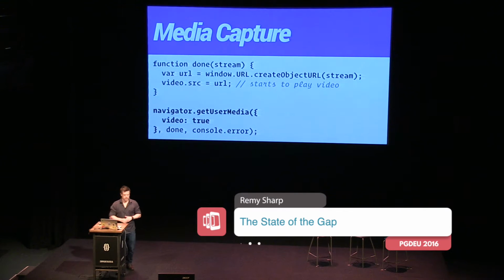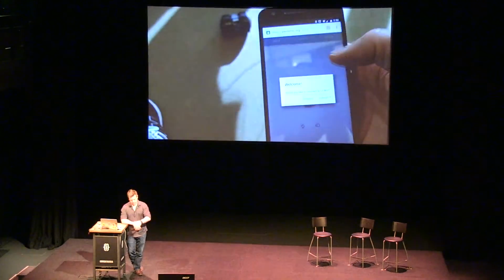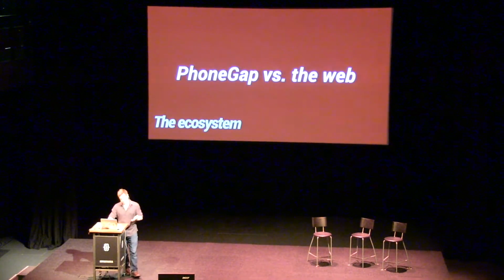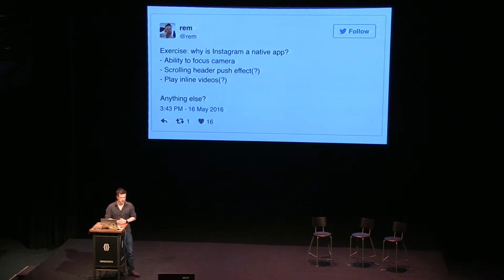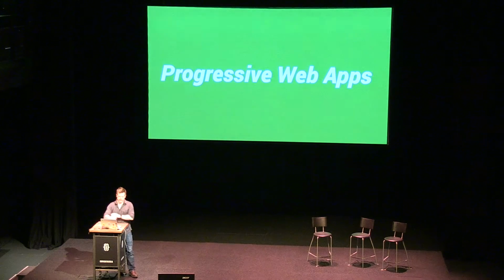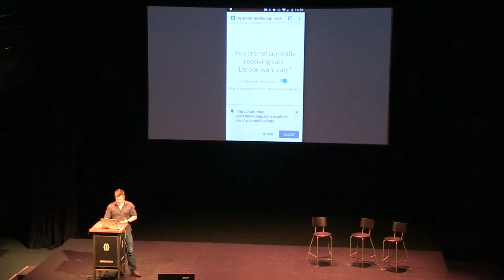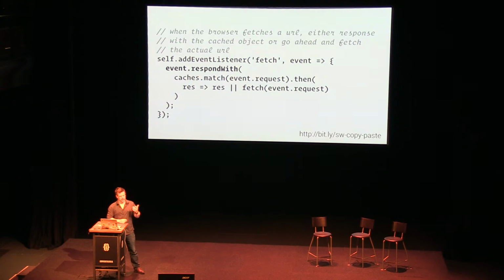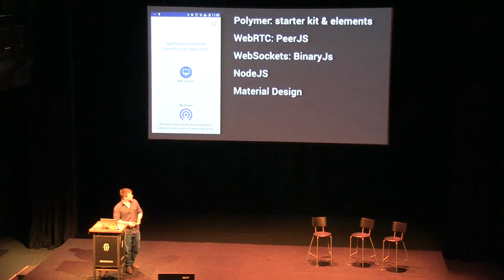The State of the Gap | PhoneGap Day EU 2016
"PhoneGap is a polyfill, and the ultimate purpose of PhoneGap is to cease to exist" – Brian LeRoux, SPACELORD!1!! at Adobe, 2012.

Clearly PhoneGap, and Cordova are still required today, but when is it really needed? Did the web ever catch up? Do we always need to turn to a PhoneGap shell for all our solutions?

REMY SHARP | Founder, ffconf